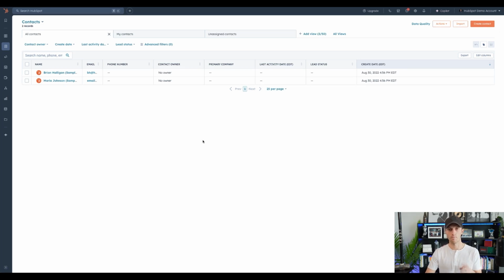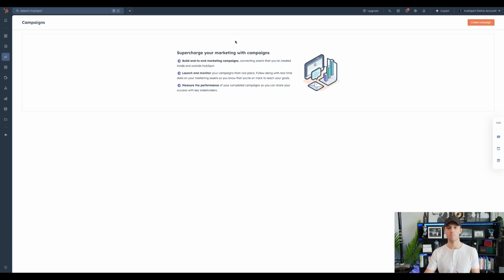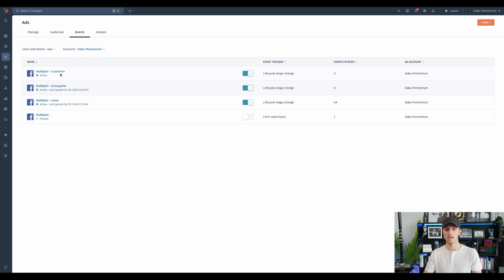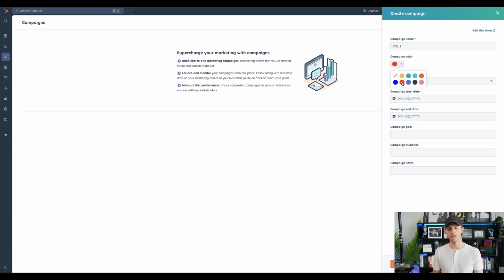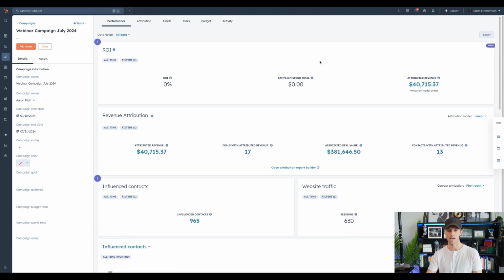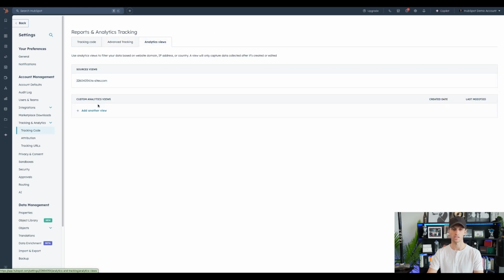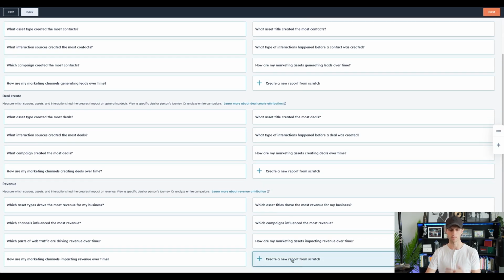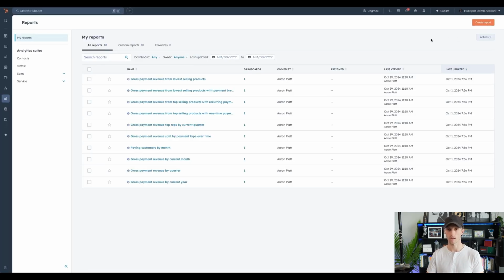Expert HubSpot Analyst Shares Top Reporting Data Secrets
These 4 powerful HubSpot hacks transform UTM attribution and boost marketing insights!

I learned this the hard way, so you don't have to.

By the end of this video, you'll understand where your revenue is coming from and improve your ad results in HubSpot. This video walks you through setting up UTM and attribution, connecting ad accounts, and more.

🔹 How to connect your ad accounts (Google, Facebook, etc.) to HubSpot.
🔹 Using the campaigns feature to group all your marketing assets.
🔹 Setting up UTMs and specific attribution tracking.
🔹 Feeding data back to your ad accounts to optimize ads.
🔹 Ensuring proper tracking with HubSpot's tracking codes.

Chapters:
00:00 Streamlining funnel management with HubSpot's campaigns feature.
01:00 Hubspot walkthrough
03:45 Setting up tracking codes and managing ad campaigns.
07:37 Integrate campaigns, tracking, emails, landing pages, workflows.
10:25 Advanced tracking and attribution setup for campaigns.
15:13 Making attribution reporting easy with HubSpot campaigns.